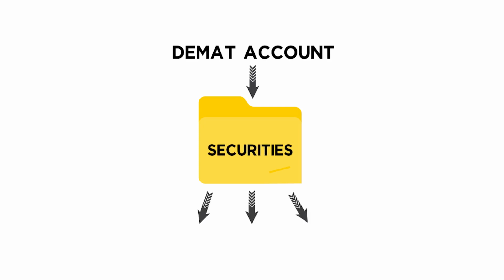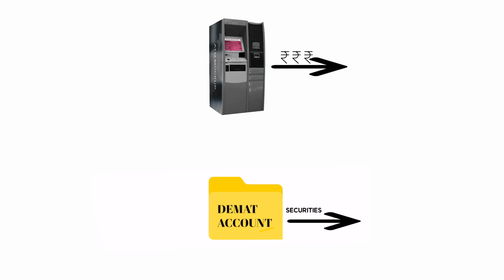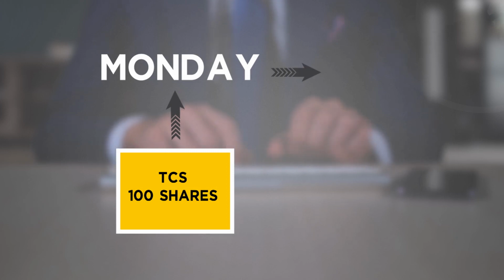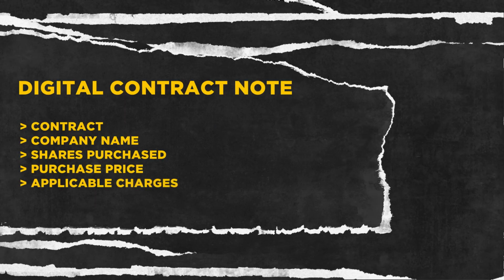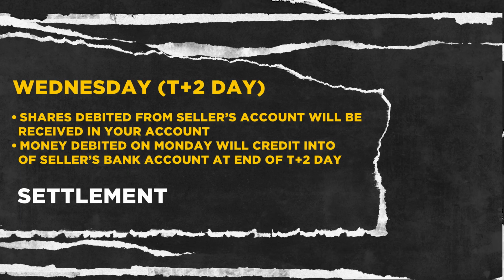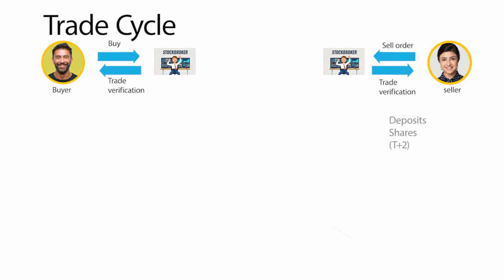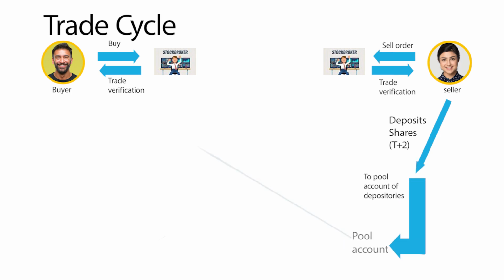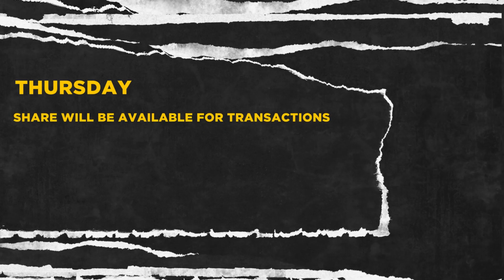Learning Module 3: Topic 2: Anatomy of a trade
This topic takes you through the process of how you actually place a trade to buy or sell securities in the financial markets. It describes what happens after that order is placed and the different entities who are involved in this process.